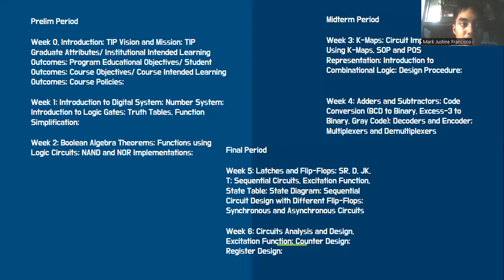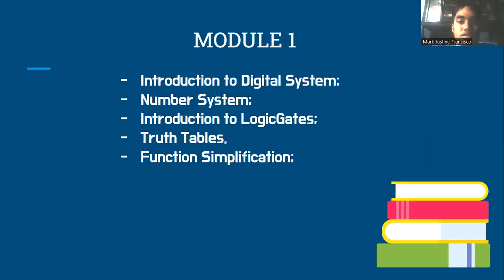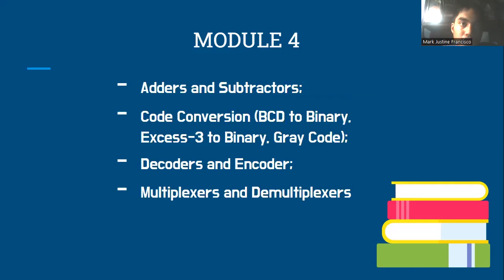CPE 004 LOGIC CIRCUITS AND SWITCHING THEORY